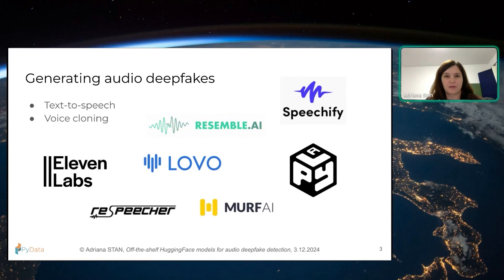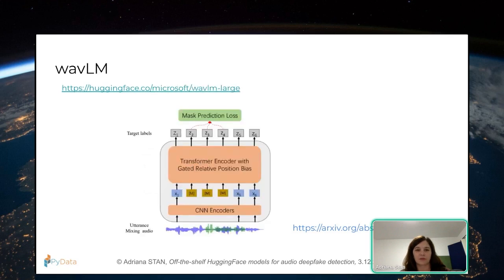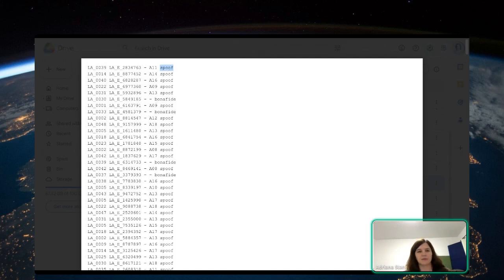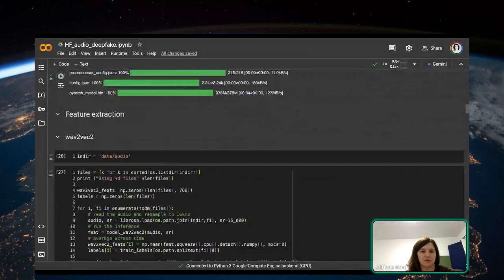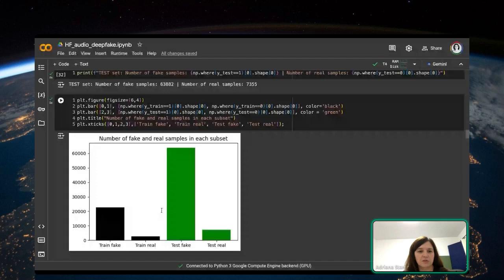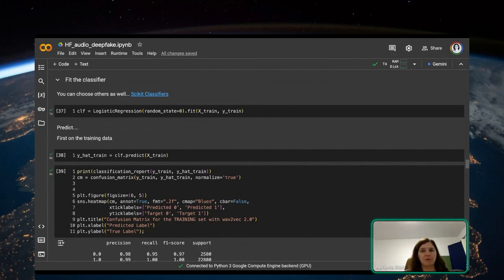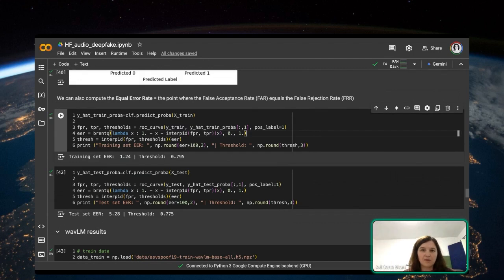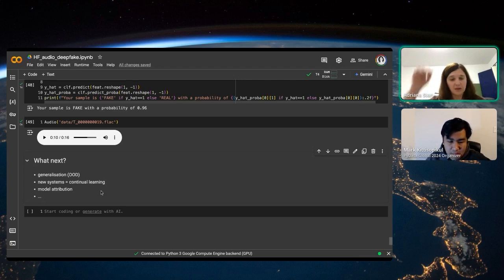Adriana Stan - Off-the-shelf HuggingFace models for audio deepfake detection | PyData Global 2024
This talk will cover how to use pre-trained HuggingFace models, specifically wav2vec 2.0 and WavLM, to detect audio deepfakes. These deepfakes, made possible by advanced voice cloning tools like ElevenLabs and Respeecher, present risks in areas like misinformation, fraud, and privacy violations. The session will introduce deepfake audio, discuss current trends in voice cloning, and provide a hands-on tutorial for using these transformer-based models to identify synthetic voices by spotting subtle anomalies. Participants will learn how to set up these models, analyze deepfake audio datasets, and assess detection performance, bridging the gap between speech generation and detection technologies.

00:00 Welcome!
00:10 Help us add time stamps or captions to this video! See the description for details.